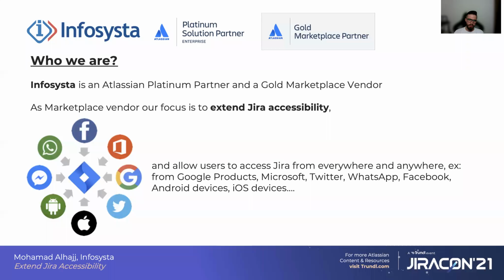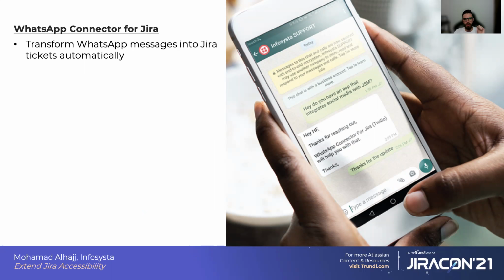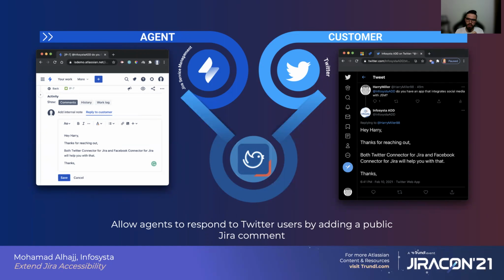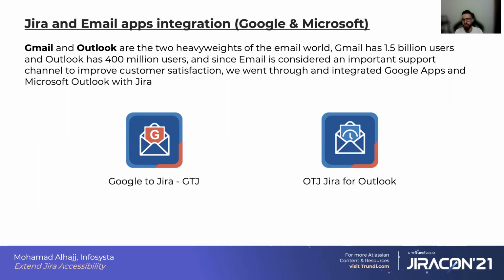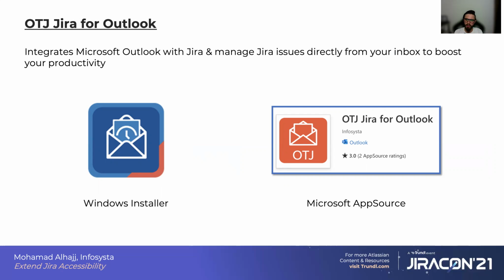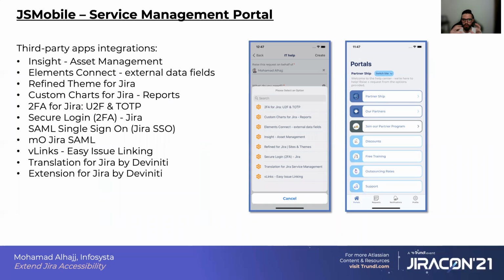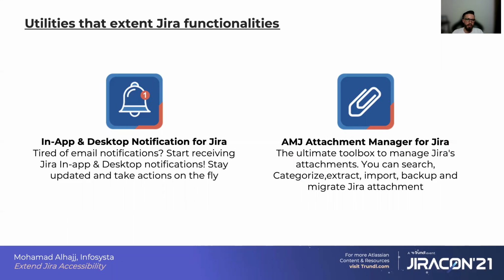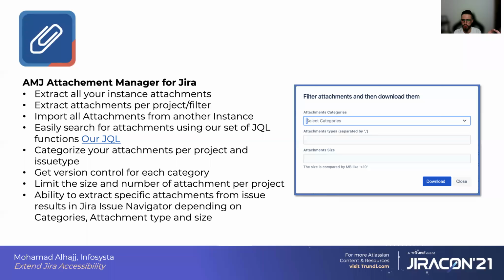Extend Jira accessibility | Trundl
Discover tools to elevate your Jira Service Management experience with social media integrations and Jira & email apps integrations ( Google & Microsoft). Learn how to access Jira and Jira Service Management through mobile apps, and take advantage of utilities that extend Jira functionalities.

Timestamps ⏱️
•Introduction to Infosysta 0:23
•Jira Service Management and social media integrations 2:21
•Whatsapp Connector for Jira 3:06
•Twitter Connector for Jira 5:31
•Facebook Connector for Jira 7:46
•Jira and email apps integration ( Google to Jira GTJ & Jira for Outlook OTJ) 10:19
•Accessing Jira and Jira Service Management through mobile apps 15:32
•JSMobile Service Management portal 16:25
•Mobile for Jira 19:19
•Utilities that extend Jira functionalities 20:29

Nashville | San Jose | Vancouver BC | Hyderabad